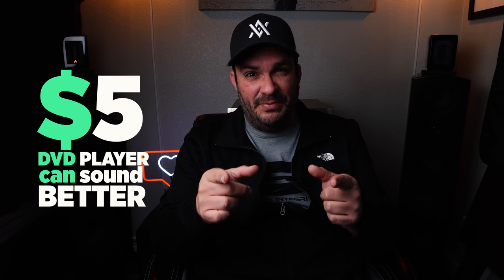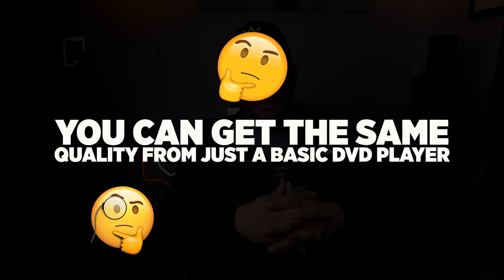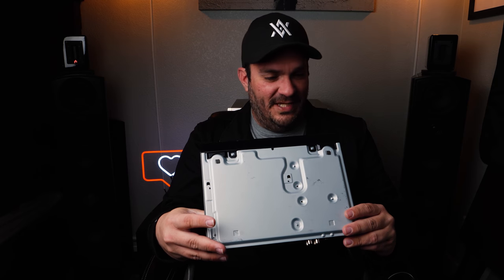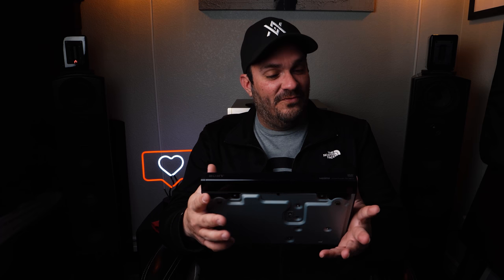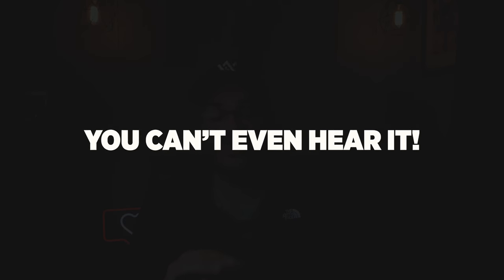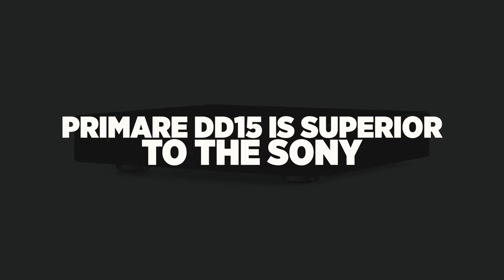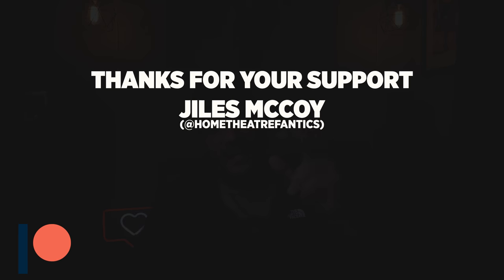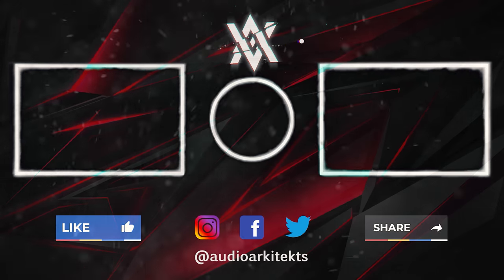Does a Cheap DVD Player Sound Better Than a $1500 CD Transport?!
In this video, I explain if there is a difference between a $6 DVD player from Goodwill or a $1500 CD Transport from Primare. Check it out!

Sony DVP SR510h

📹 My filming gear (Updated)